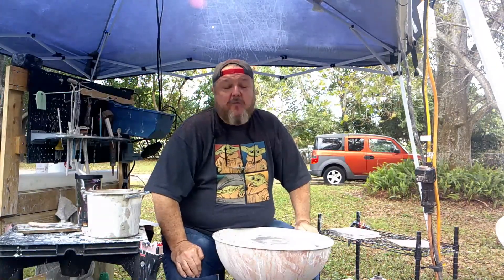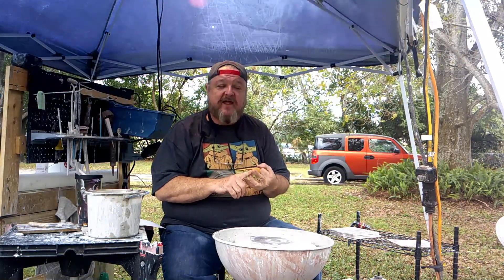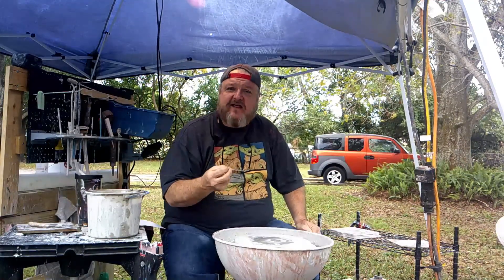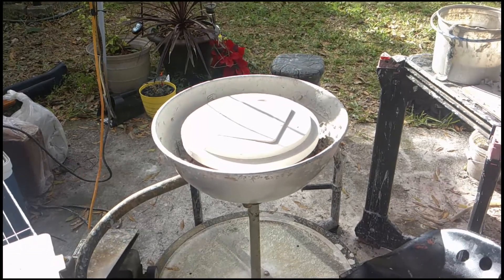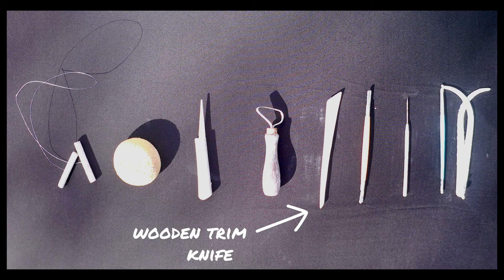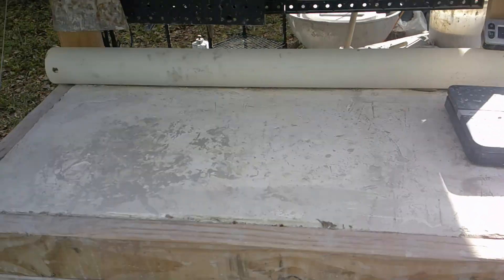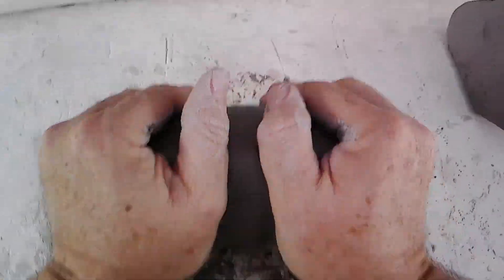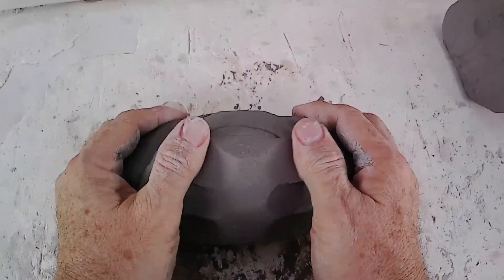Old School Pottery - Premiere Episode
Introduction - Learn a bit about what it takes to become a potter, from an  "Old School" guy, with an old school pottery wheel!  We talk a bit about everything, the hardware, the tools, the workstation setup, all to make it easier for you to become a potter in no time!